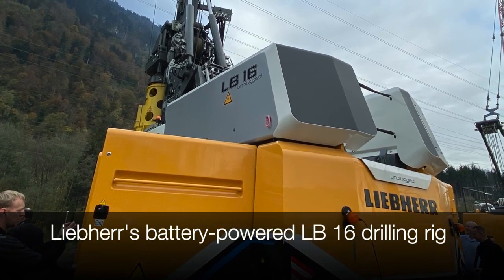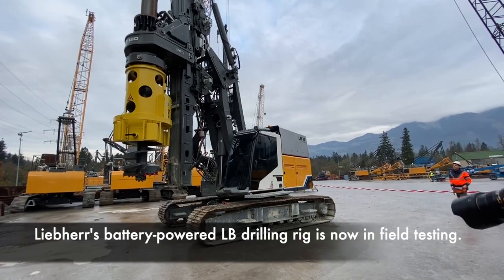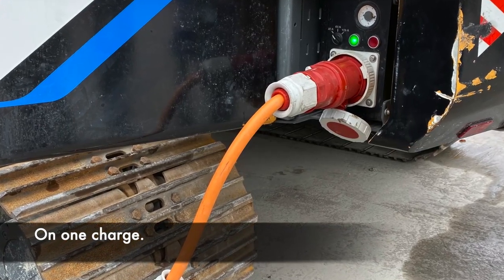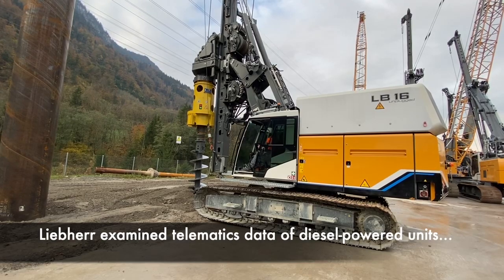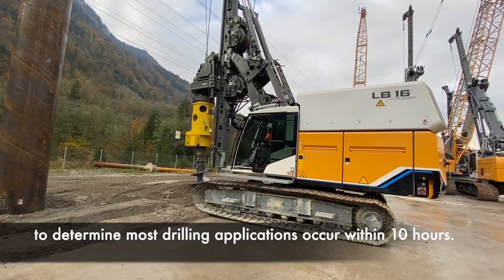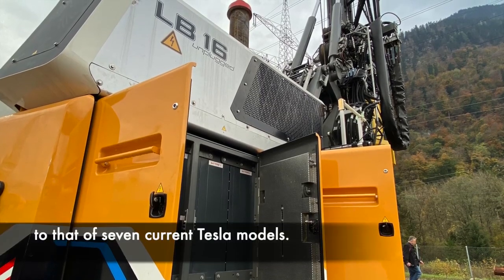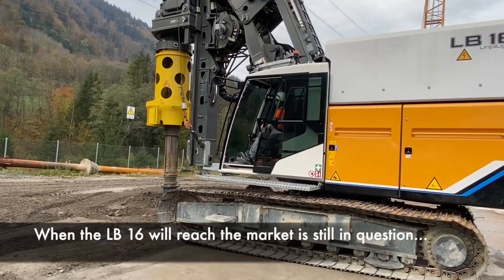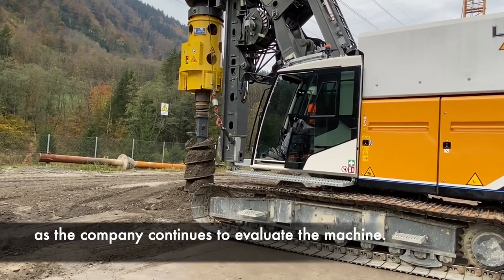Electric Liebherr LB 16 drill rig has 10-hour runtime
Here's your first look at Liebherr's battery-powered prototype LB 16 drill rig in action. With a battery capacity equal to that of seven Tesla electric cars, the "unplugged" LB 16 can work 10 hours on a single charge.

To read more about the electric LB 16, check out the article on our